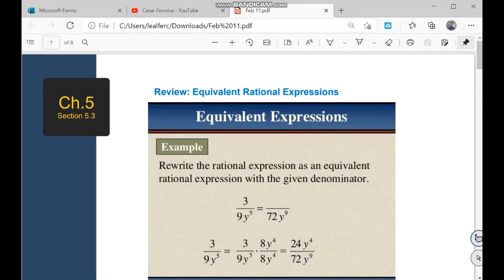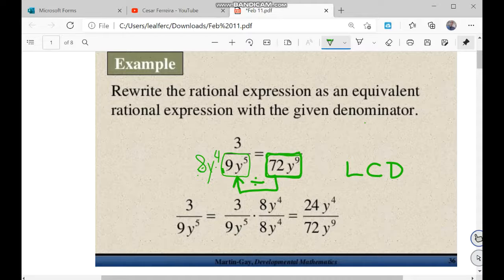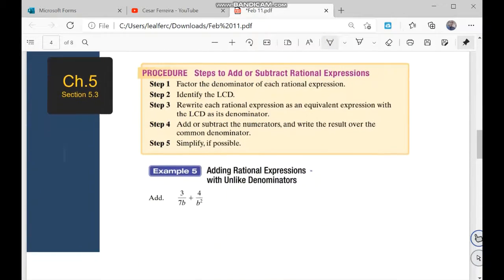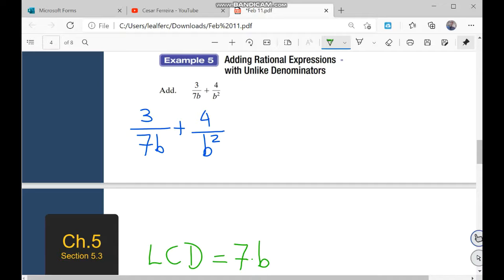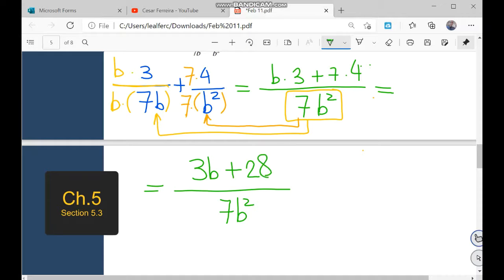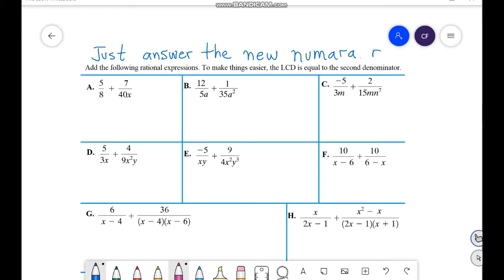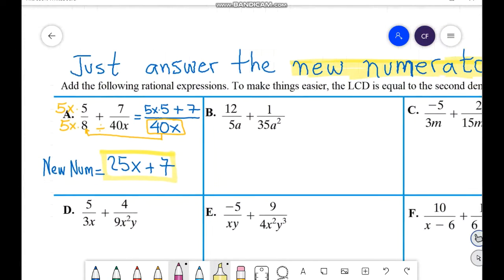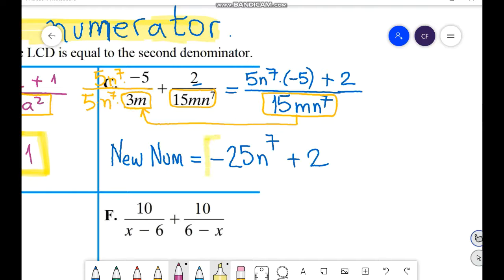Feb 11 MCR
Add and Subtract Rational Expressions with Unlike Denominators.